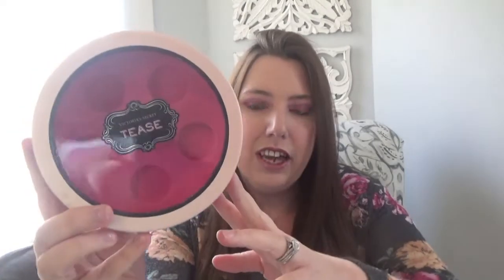January 2019 Beauty Empties: Victoria's Secret / Bath & Body Works & More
January 2019 Beauty Empties